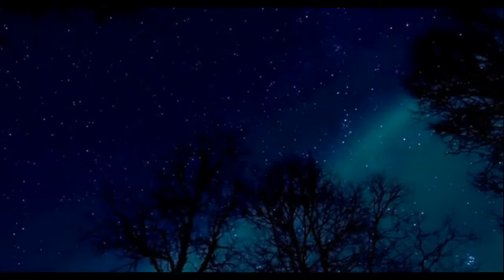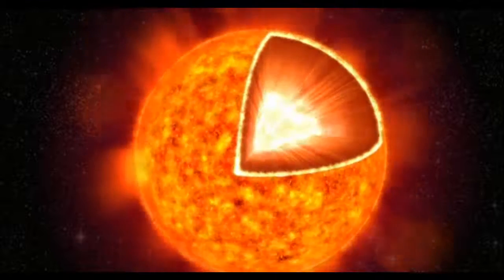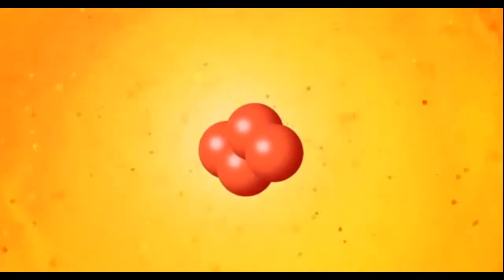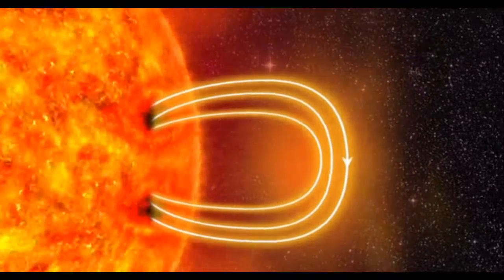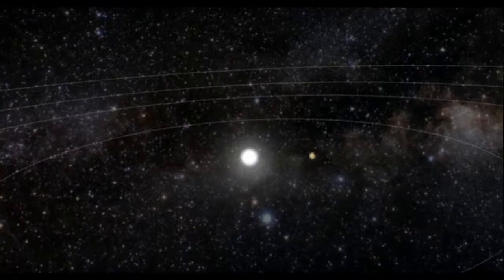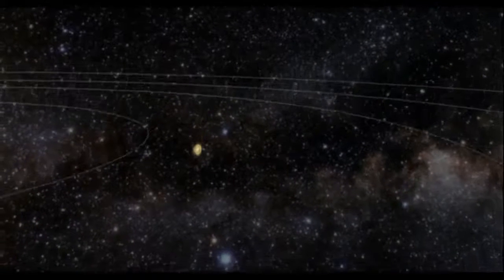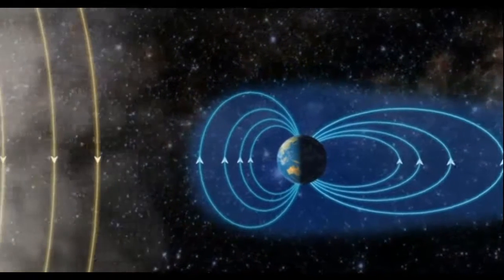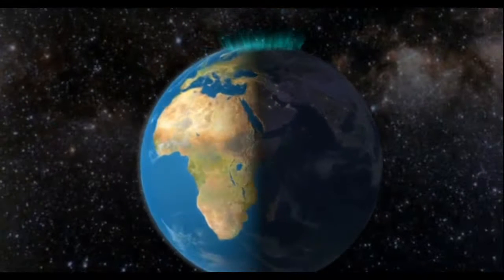Auroras Origin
Auroras origin...credit, Nasa, UiO University Oslo